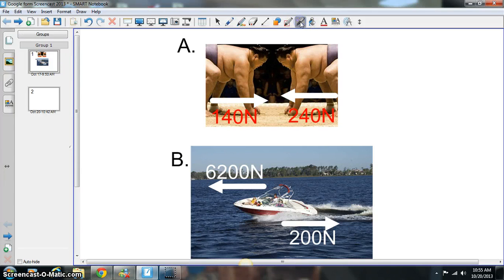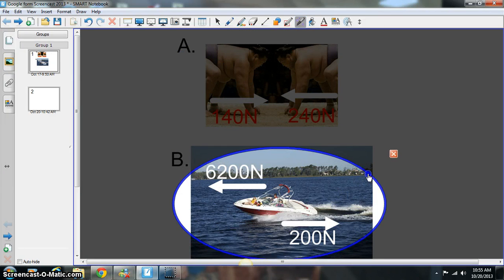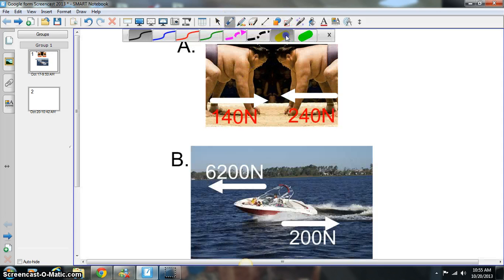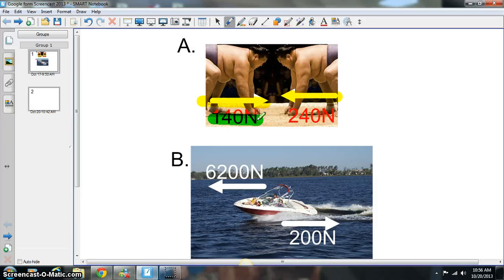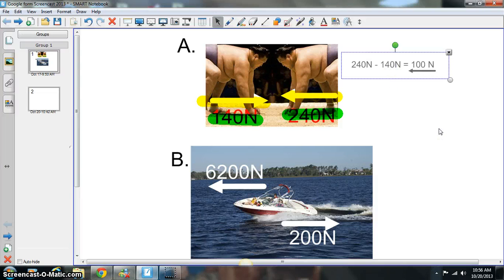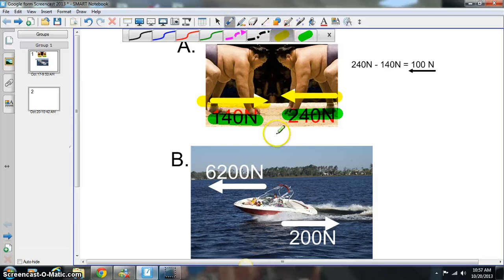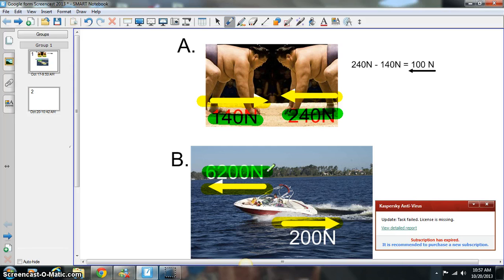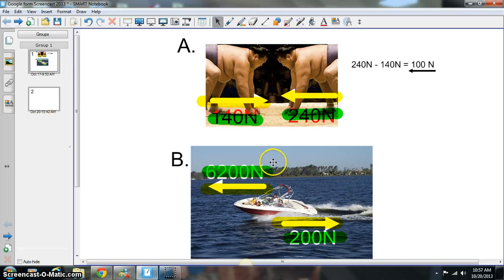Vector Force Screencast